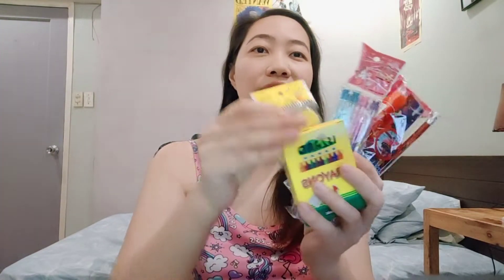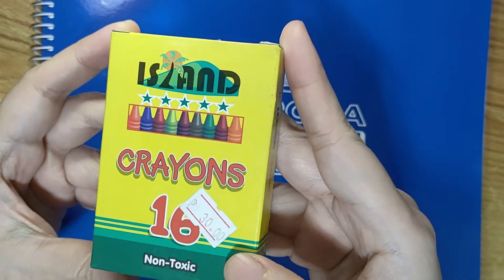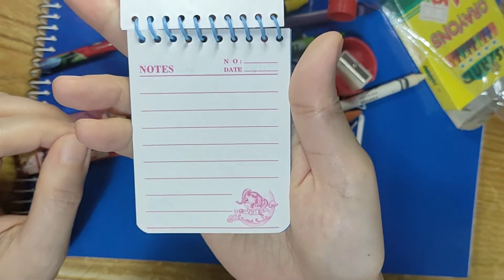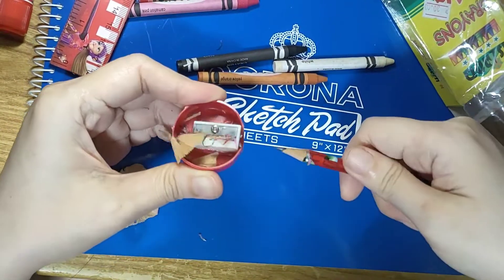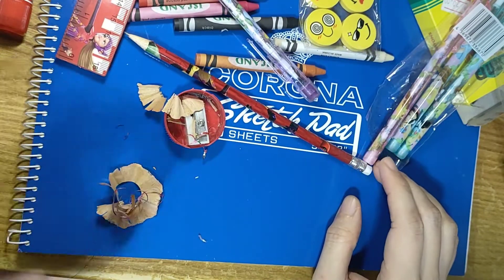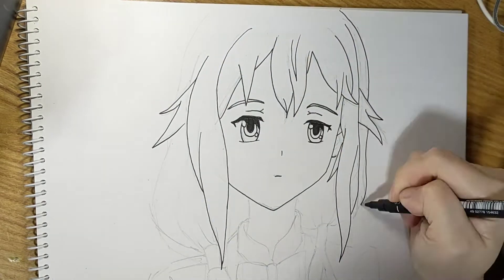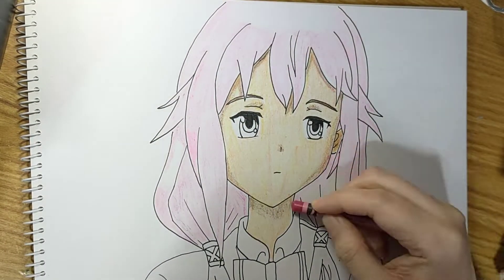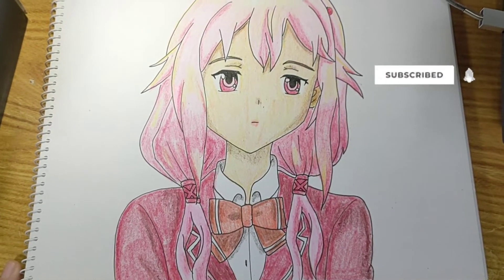Making art with CHEAP SUPPLIES?!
Let's draw Inori Yuzuriha from Guilty Crown anime using kid's art supplies! Can we color her using crayons?